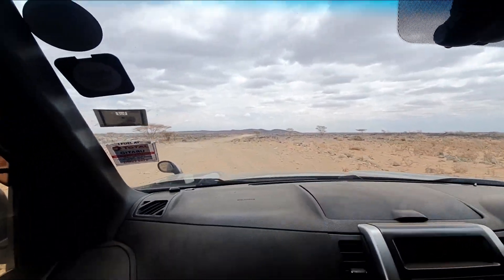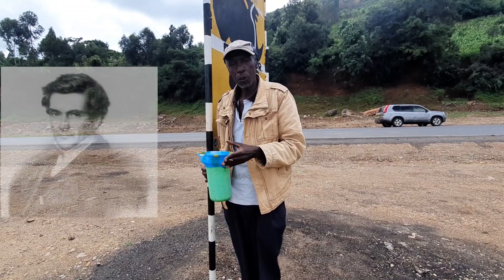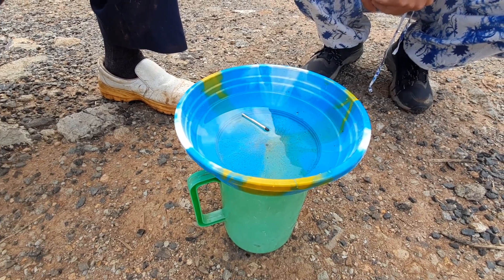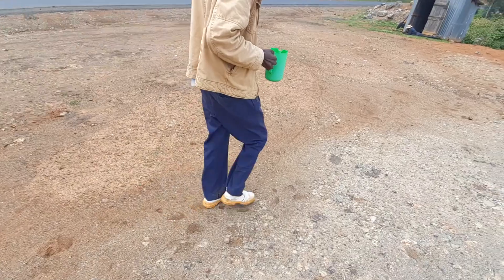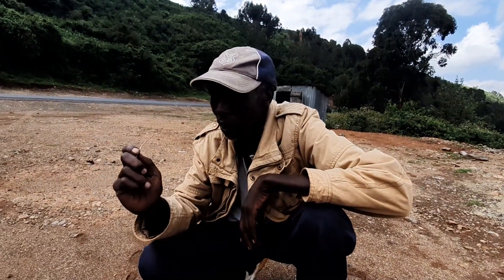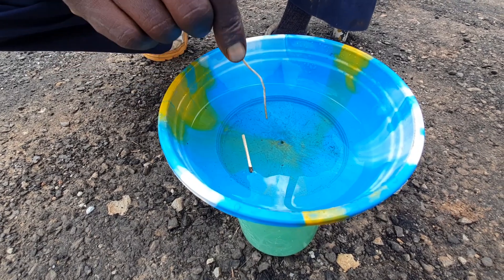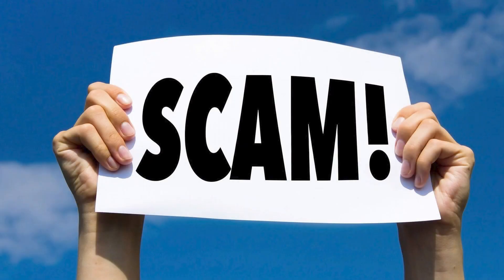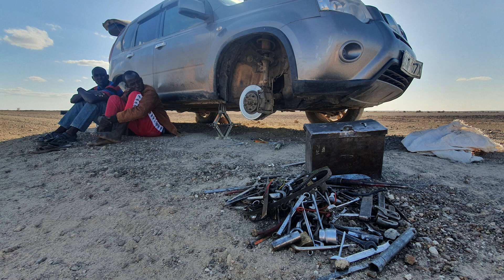The Coriolis Hustle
We experience an enjoyable scientific fraud at the equator